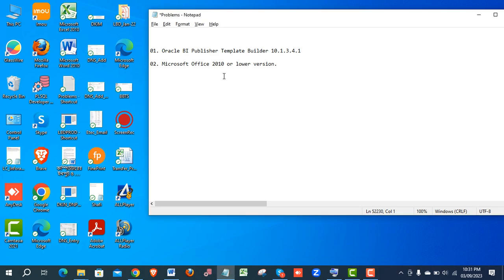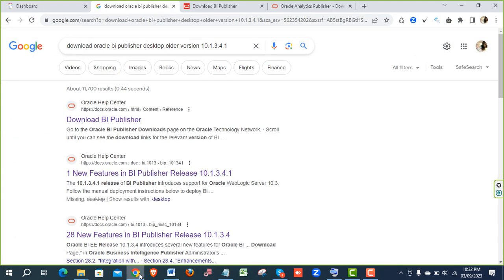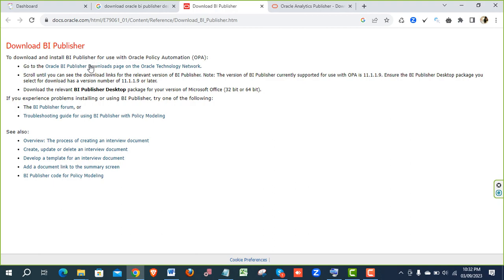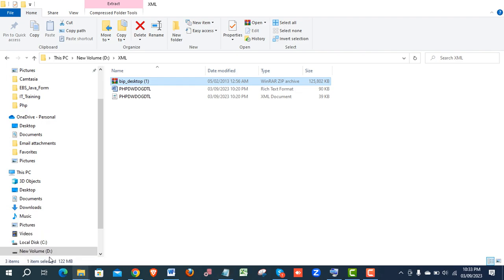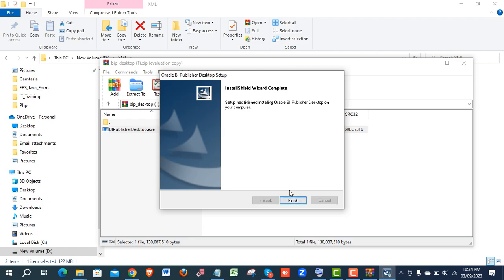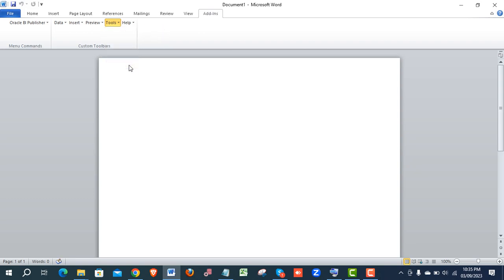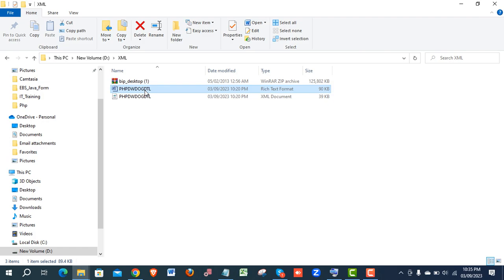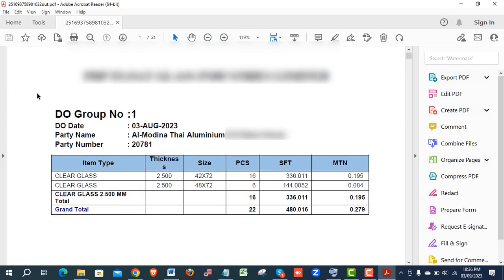How To Install Oracle BI Publisher Desktop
If you want to work in XML and RTF report template then you have to have oracle BI desktop installed in your computer, i hope this will help you all.